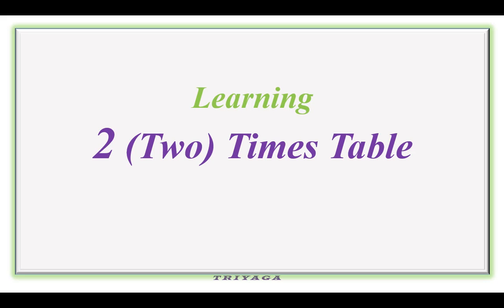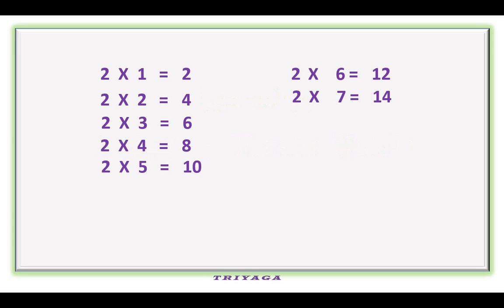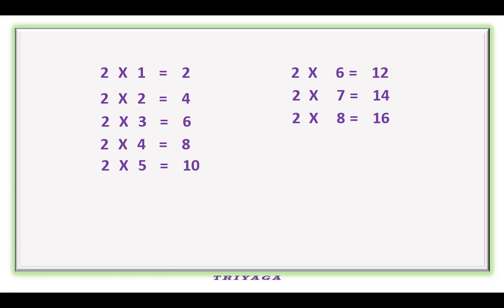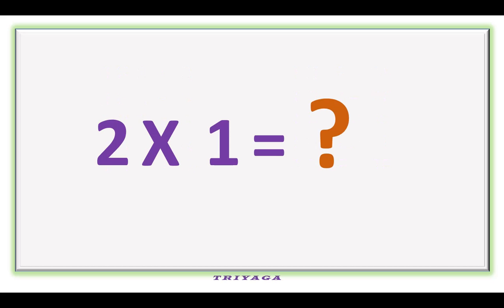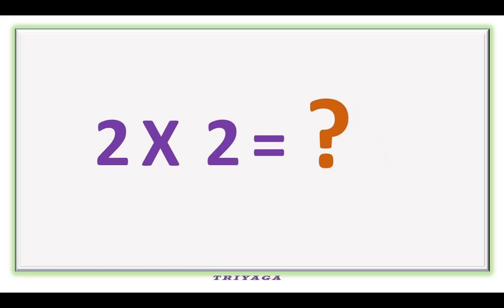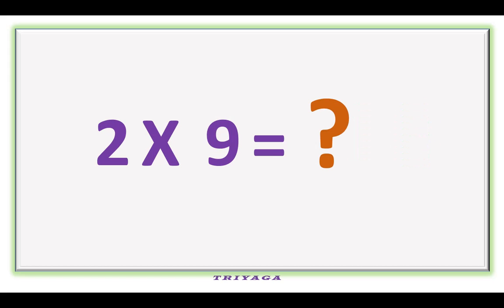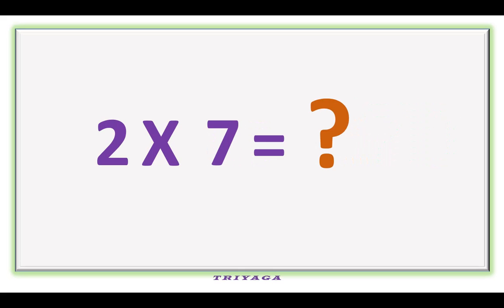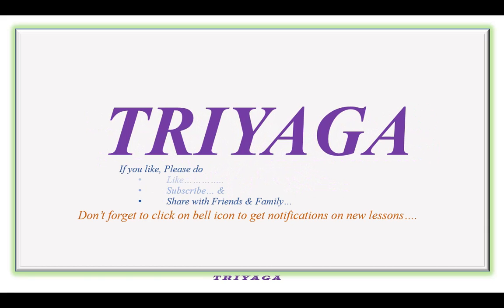Lesson -Table of 2 | 2 Times Table | 2 x 1 = 2 Multiplication | Learn Multiplication | Maths Tables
2 Two times table for 2nd standard and above